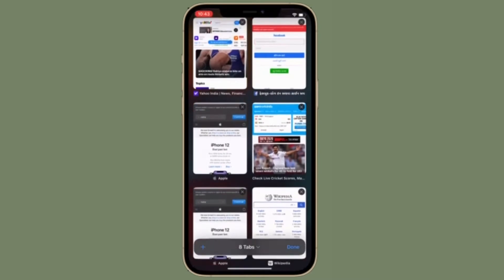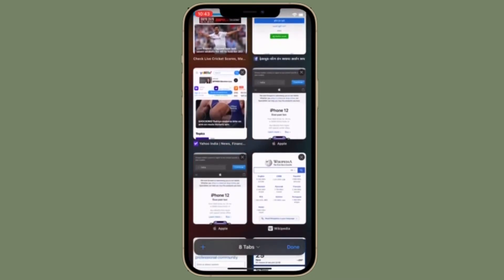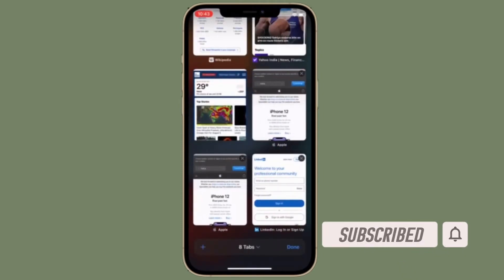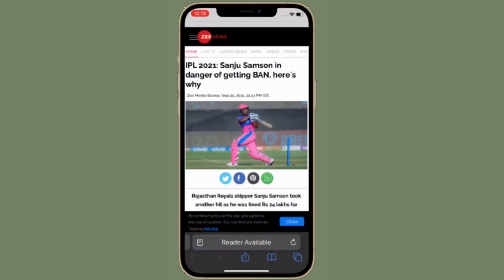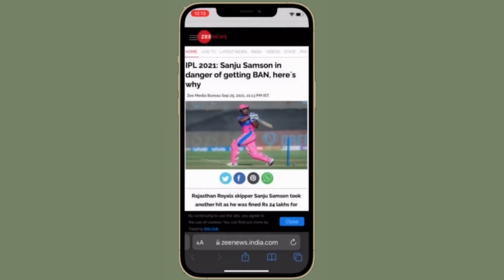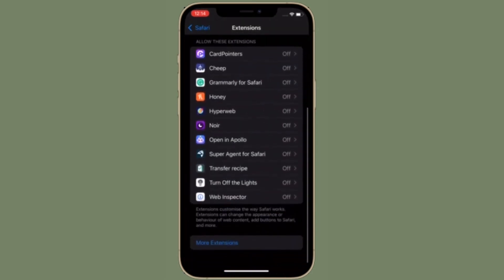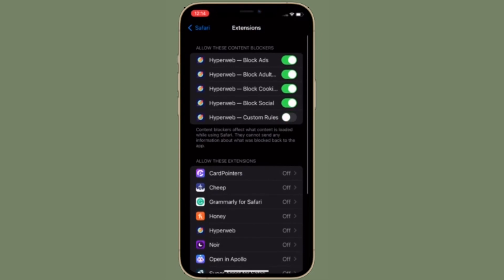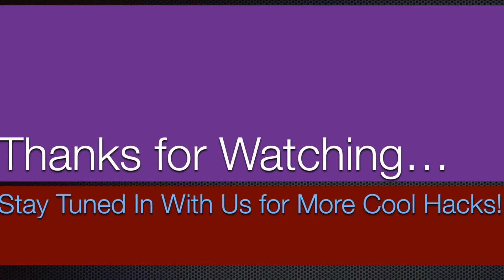2 Ways to Enable/ Disable Safari Extensions in iOS 15/iPadOS 15 on iPhone and iPad 🔥🔥🔥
Here are the 2 quick ways to enable/disable Safari web extensions in iOS 15/iPadOS 15 on iPhone and iPad. Let’s learn how to manage Safari extensions on iPhone and iPad!